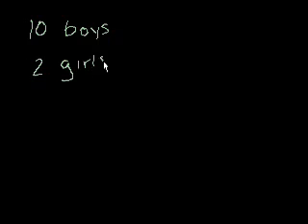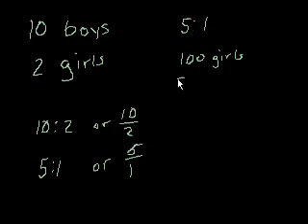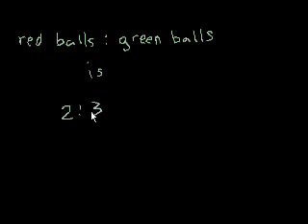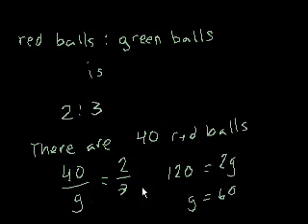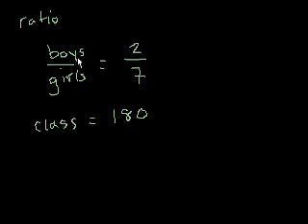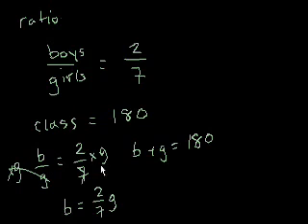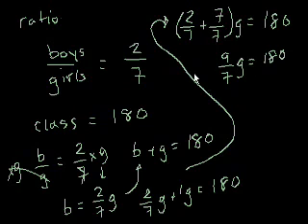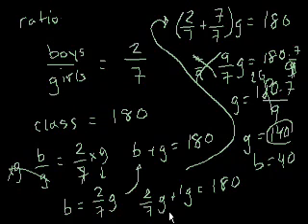24 Introduction to Ratios